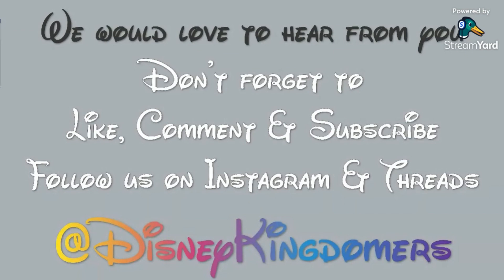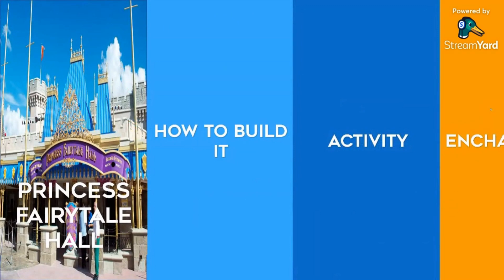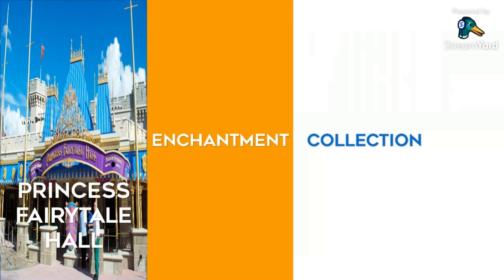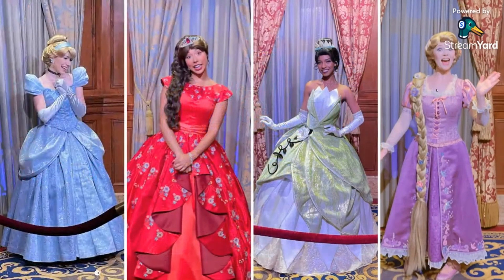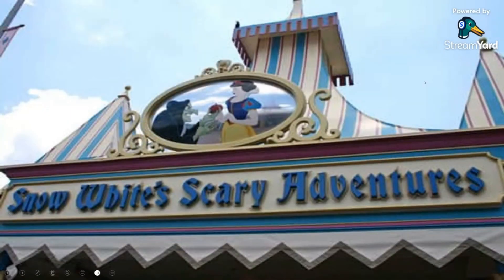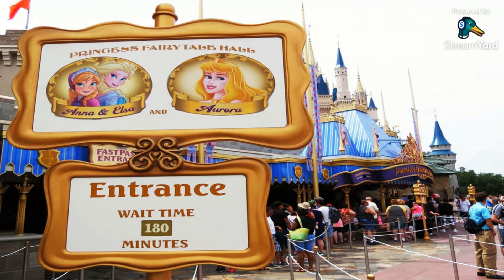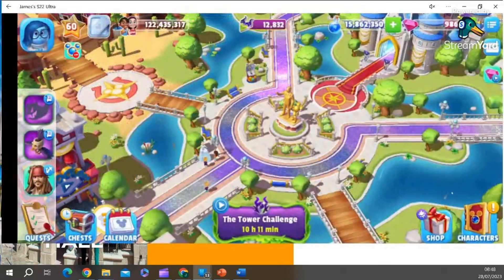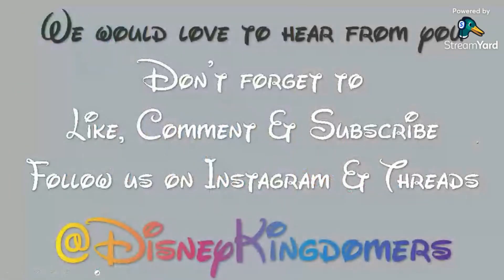Princess Fairytale Hall | Decorate Your Kingdom | Disney Magic Kingdoms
Welcome to this video, which is part of the Disney Magic Kingdoms Decorate Your Kingdom series!!!

In this video we look at Princess Fairytale Hall, we go through all the information about this Disney Parks attraction in Disney Magic Kingdoms and also the real life version in the Disney Parks with some fun facts and more!!!

Also if you enjoy our Disney Magic Kingdoms content, check either our playlists,